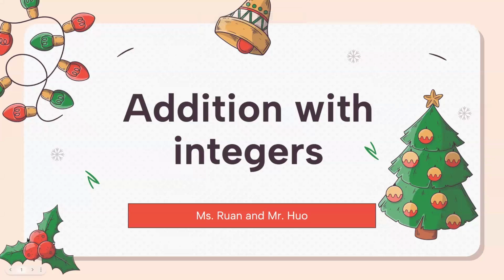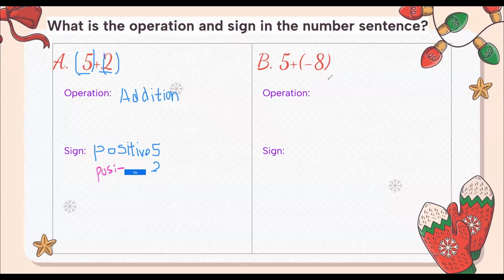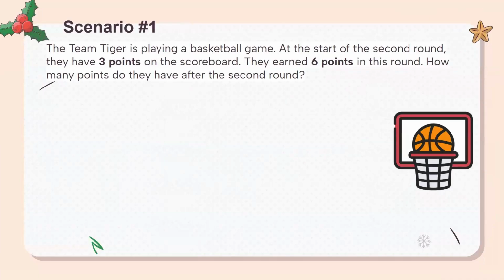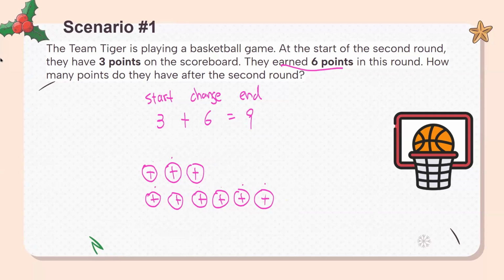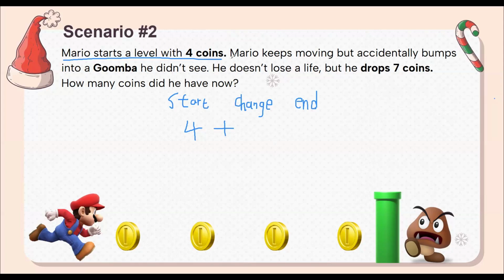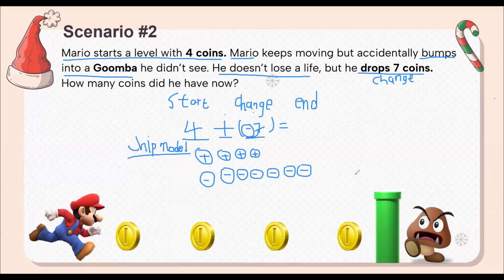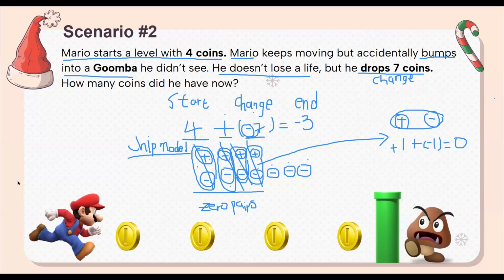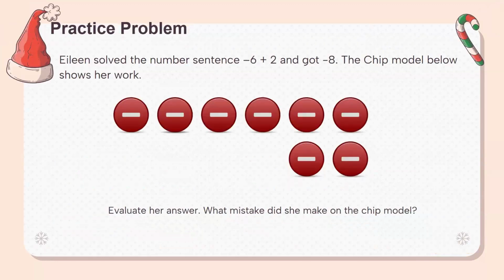Flip Classroom Assignment